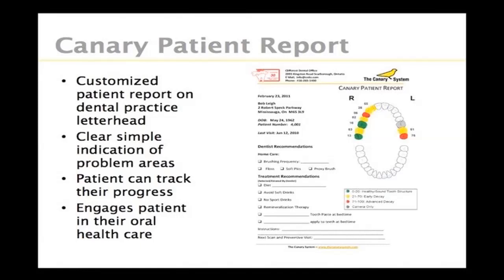Integrating The Canary System into your dental practice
The Canary System is a low power laser-based tool for the detection of early tooth decay. It reliably detects decay on any surface including interproximal, along the margins of restorations (amalgam and composite resins, beneath fissure sealants and around ortho brackets up to 5 mm beneath the tooth surface. It is based on PTR-LUM technology that uses both heat and light for the non-invasive detection and mapping of early carious lesions on all tooth surfaces. That means less exposure to dental X-RAYS and avoiding the dental drill!